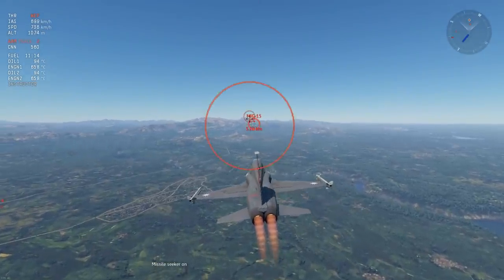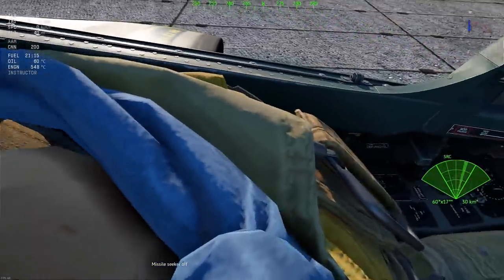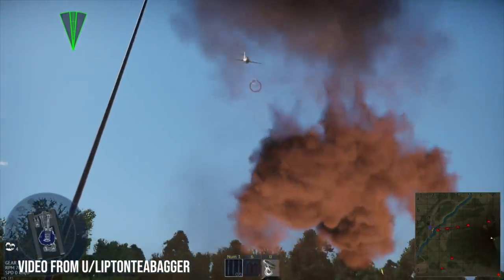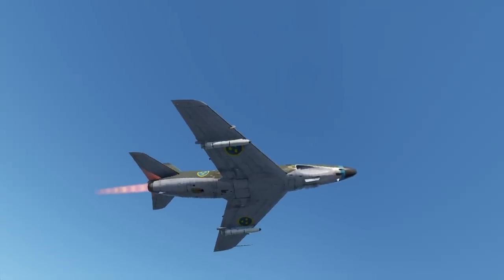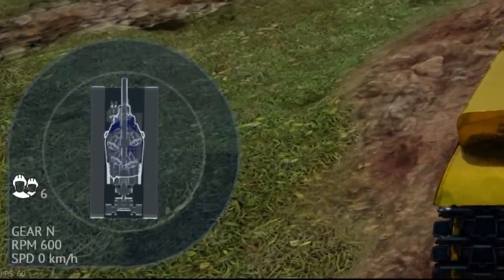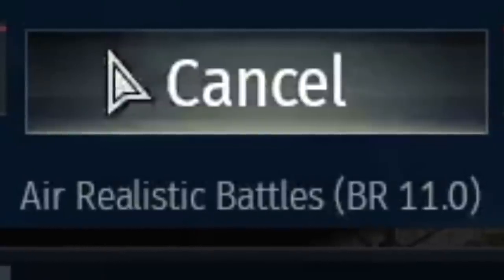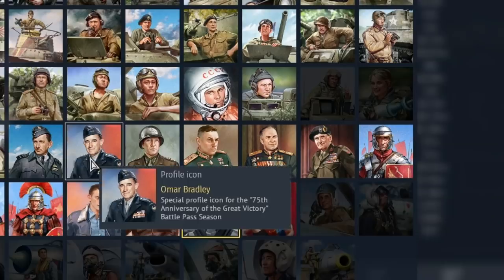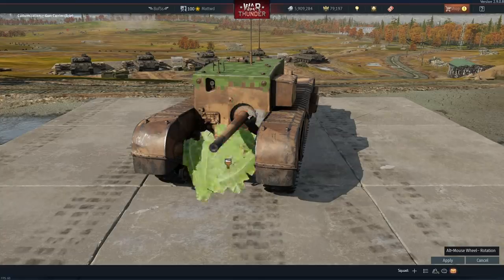Almost Worthless Direct Hit Knowledge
Video info accurate to game version 2.9.0.17